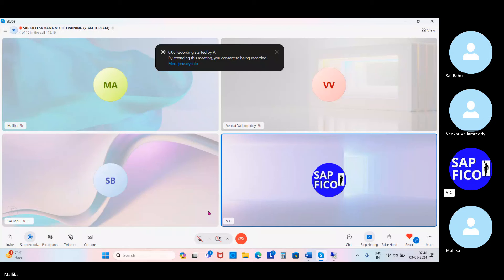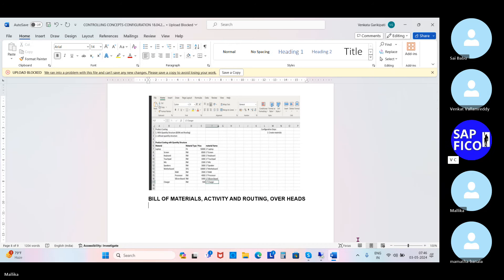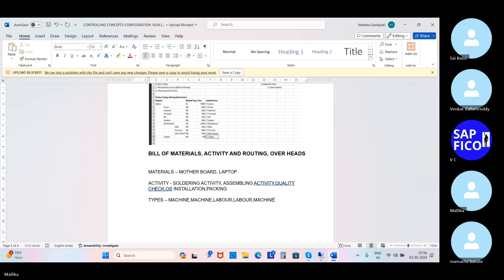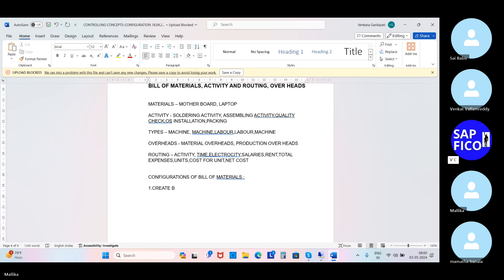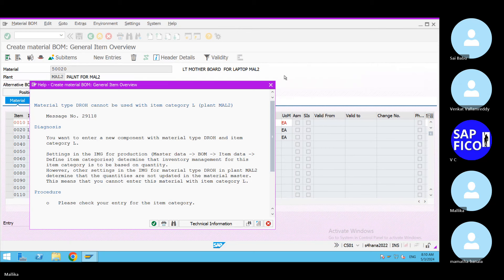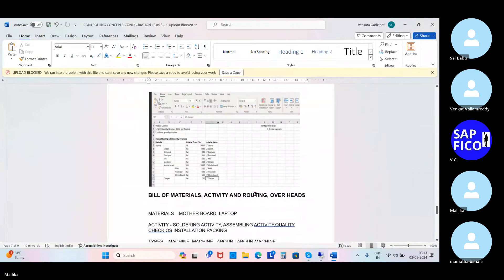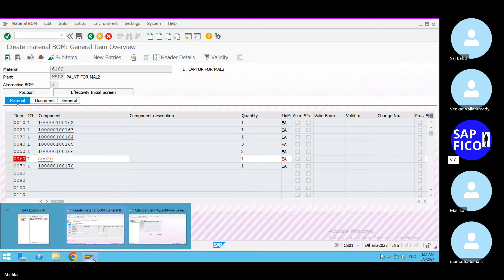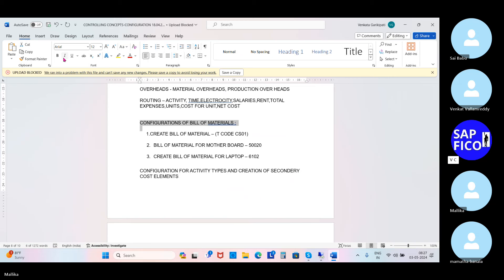SAP CO S4 HANA, PRODUCT COSTING, BILL OF MATERIAL CREATION, FOR TRAINING CONTACT +91 7993953109